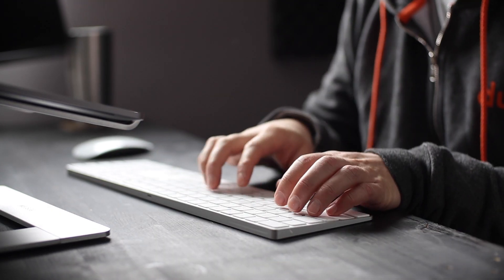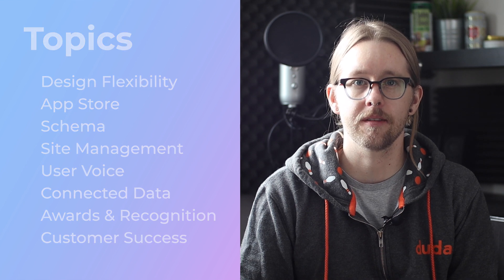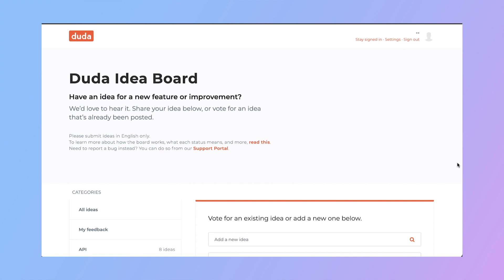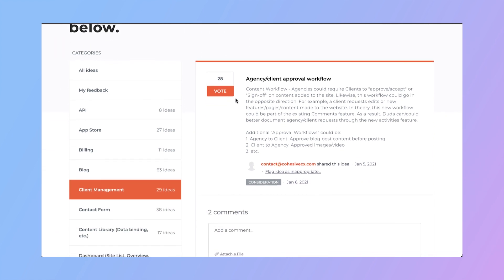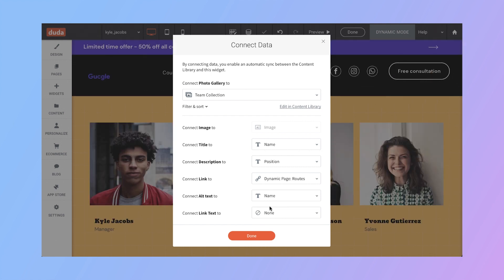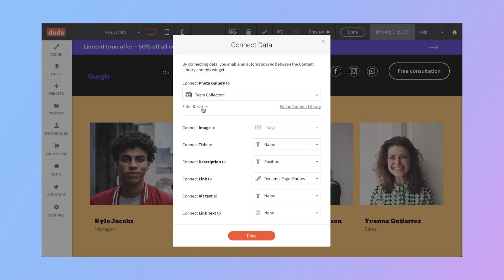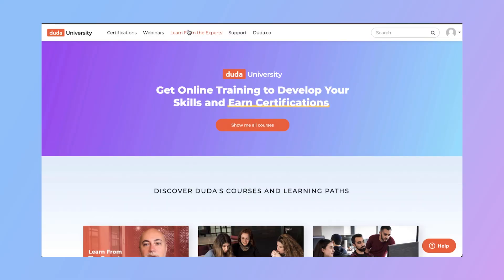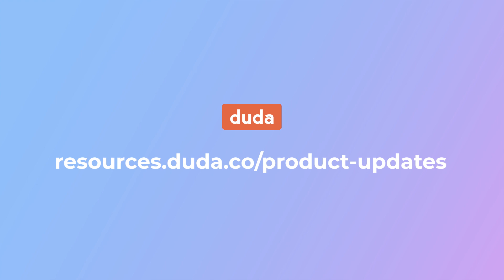Duda Product Update Video - Q1 2021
00:35 - Design Flexibility
04:45 - App Store
07:03 - Schema
09:00 - Site Management
10:28 - User Voice
11:20 - Connected Data
13:39 - Awards/Recognition
15:57 - What’s in the works?
17:54 - Customer Success

We’re very excited to announce a new ongoing video series we hope all Duda customers will find helpful. From here on out, our team will release a quarterly product update video to fill you in on everything that’s happening with the Duda platform. In this quarter’s update (Q1 2021), we were joined by experts from across the Duda team to review updates related to design flexibility, the Duda App Store, schema, site management, UserVoice, connected data, awards/recognition and customer success.

DESIGN FLEXIBILITY
Duda added three new templates to the template library for landing pages, dental office, and online education. We also released 19 new site sections to provide additional design flexibility for your projects, as well as a whole new set of animations that you can use in your designs.

In addition to these updates, designers now have the ability to upload and use custom fonts across their Duda projects. Site typography has a huge impact on visitor experience and can convey the mood and the tone of the site at glance. With custom fonts, designers can now use the exact typography that meets the need of every project.

NEW ADDITIONS TO THE DUDA APP STORE
The Duda App Store is a central hub of high-quality integrations that can be used to extend the power of our platform. This quarter, we added three new apps to the App Store: Loxi, Paperform, and SiteSearch 360.

NEW SCHEMA MARKUP
Schema markup is a form of microdata that provides search engines with structured, reliable site information that can easily be found, categorized and made accessible on search engine results pages. By adding schema to your sites, you make the content easier to access by search engines. Sites with schema often are more discoverable to potential visitors as they may show up more prominently in search results.

FAQ schema makes Frequently Asked Questions (FAQs) on a website more discoverable to search engines and potential visitors. Enabling FAQ schema used to require tedious coding or cutting and pasting of snippets into web page HTML. Now, a simple toggle in the Duda accordion widget enables FAQ schema with one click.

SITE MANAGEMENT
We added form response and rich activity logs to the site overview, giving site owners and administrators deep insight into activities taking place on a website. Form response statistics are now directly available in the site overview panel, and a rich activity log provides a behind-the-scenes view of which personnel (clients, designers, and others) made changes to the site over time.

DUDA IDEA BOARD
With the newly-released Duda Idea Board, members of the Duda community have a dedicated place to share feature requests, vote and comment on ideas that other people have already requested. You can also find tips and suggestions from other users and see updates from the Duda team regarding requested features.

CONNECTED DATA
Connected Data now supports “alt text” in images. Add it to sites that use Connected Data and Dynamic Pages to improve accessibility and enable search engines to understand the content of images.

DUDA NAMED LEADER BY G2
Duda announced today that it has been named a Leader in G2’s Winter 2021 Grid® Report for Website Builders and Web Content Management Systems. This report is based on customer reviews. The report noted that Duda’s professional website builder platform gathered high marks in a wide number of business relationship traits including “quality of support” and “ease of doing business,” along with “ease of use,” “ease of administration” and “ease of setup.”

DUDA SUPPORT TEAM WINS GOLD STEVIE® AWARD
Exciting news! Duda is very proud to announce that our Duda Customer Support Team was named the winner of a Gold Stevie® Award for outstanding customer service in the “Front-Line Customer Service Team of the Year - Technology Industries” category.

The Stevie Awards for Sales & Customer Service are the world’s top honors for customer service, business development and sales professionals.

DUDA UNIVERSITY UPDATES
There were a number of updates to Duda University in Q1 of 2021. First, we have an all-new video series called “Learn from the Experts.” Each video is designed to help you master the platform with advice directly from Duda experts in bite-size snippets. We also have new courses to bring your skills to the next level, including “Team Collaboration” and “Launch Your Store with Duda eCommerce.”

LOOK OUT FOR OUR NEXT QUARTERLY VIDEO UPDATE